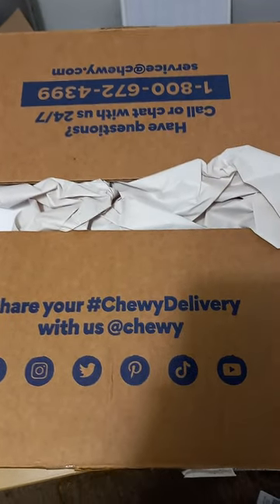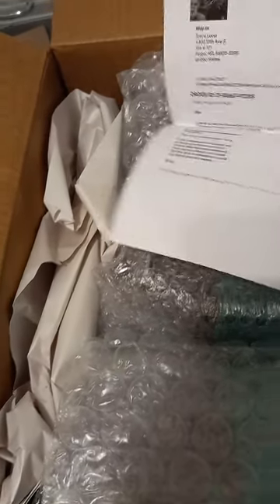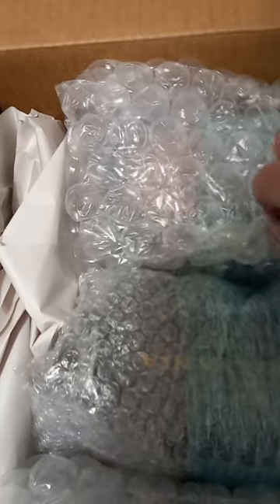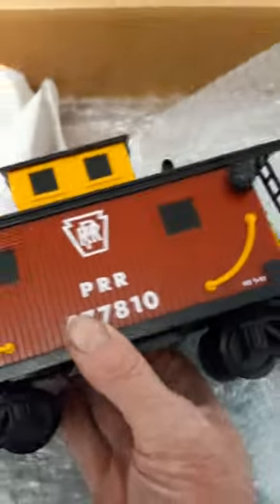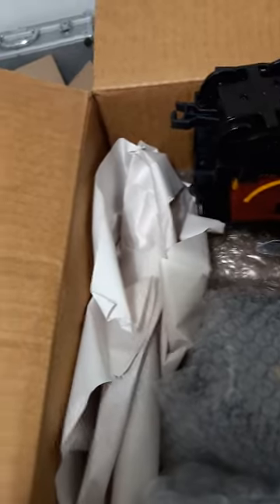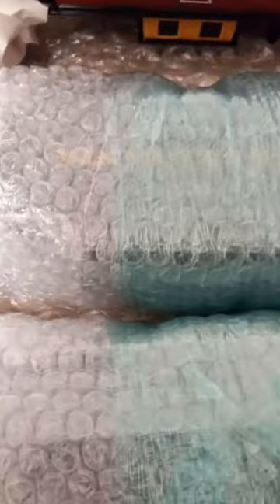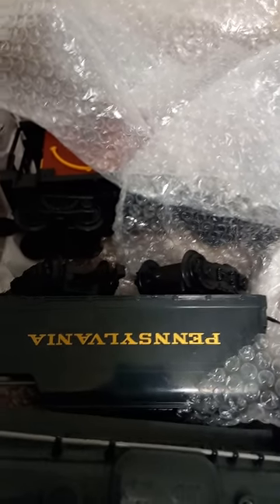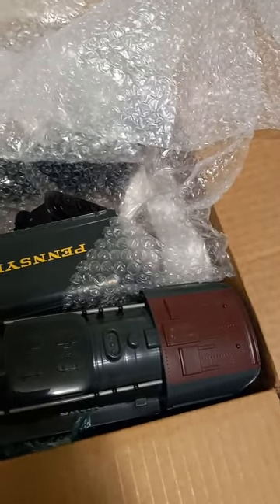Trains by mail